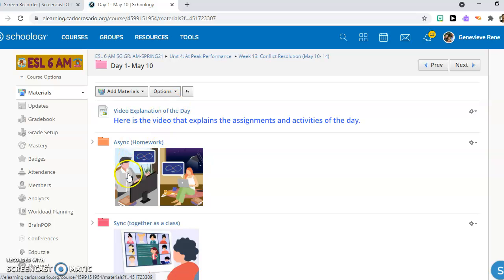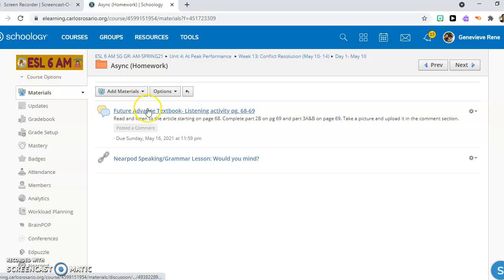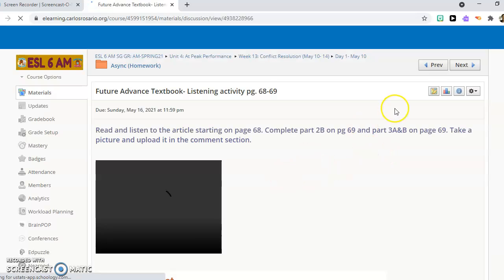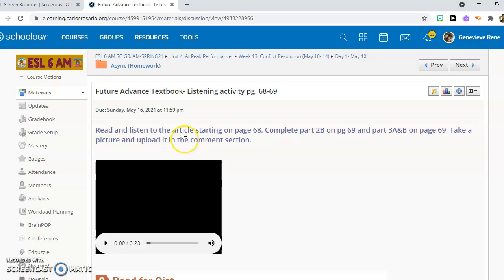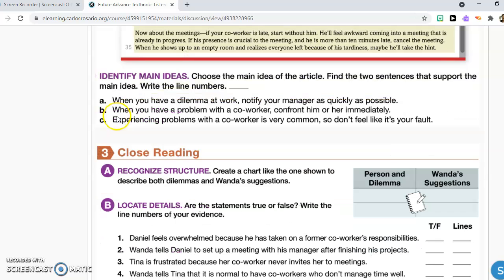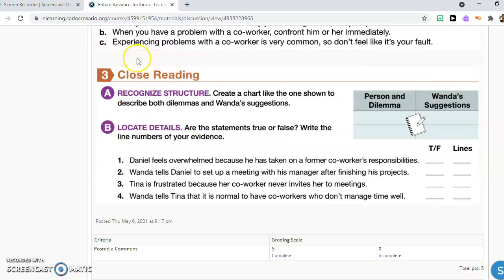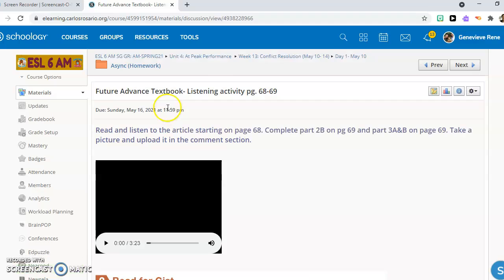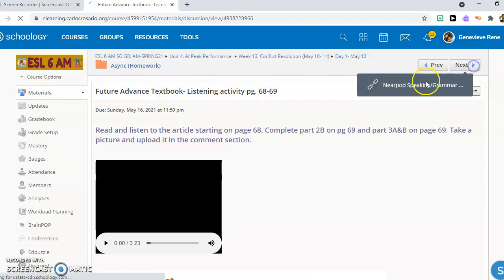Week 13- Day 1 (Spring '21)